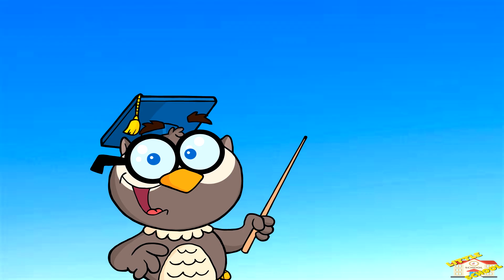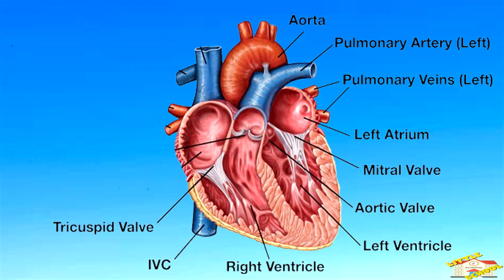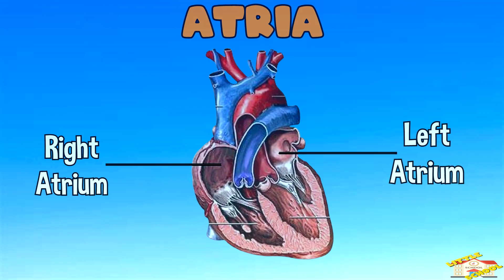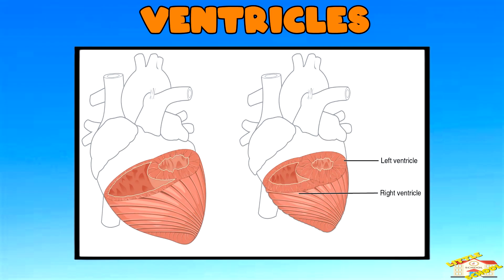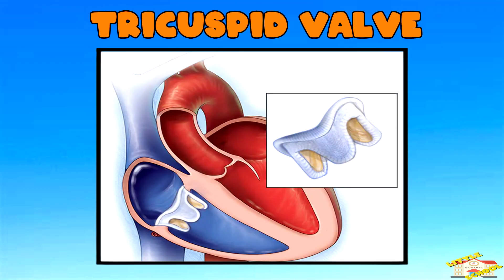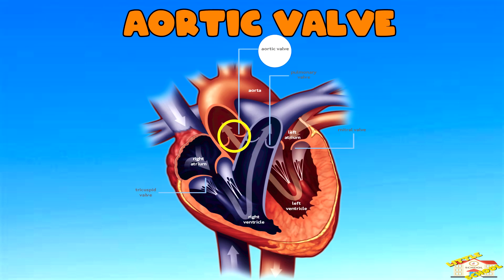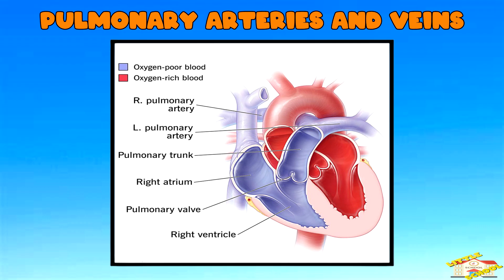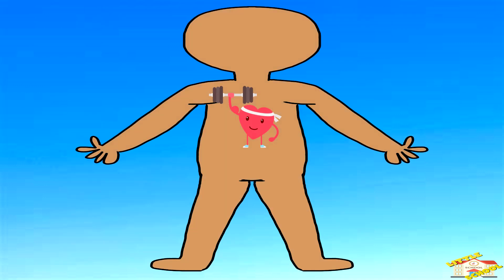Parts of the Heart | Science for Kids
Hey kids!

In today's video, we will be learning about the parts of the heart

Did you know that the heart has four main parts?
They each play a critical role in pumping blood throughout the body.

0:21 - The Heart
0:50 - Parts of the Heart
1:44 - 4 Main Parts
1:50 - Atria
2:15 - Ventricles
2:43 - The Valves
2:48 - Tricuspid Valve
2:58 - Pulmonary Valve
3:09 - Mitral Valve
3:19 - Aortic Valve
3:29 - Major Blood Vessels
3:36 - Aorta
3:47 - Pulmonary Arteries and Veins
4:07 - Superior and Inferior Vena Cava